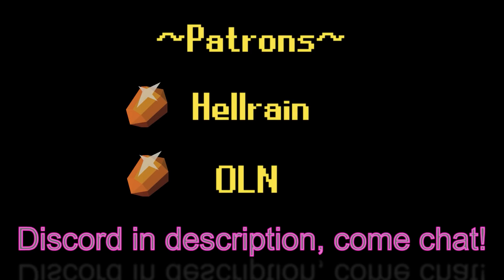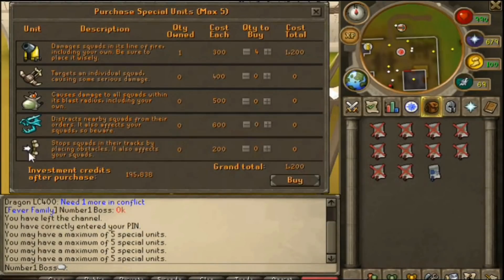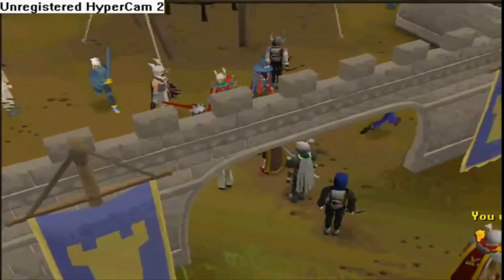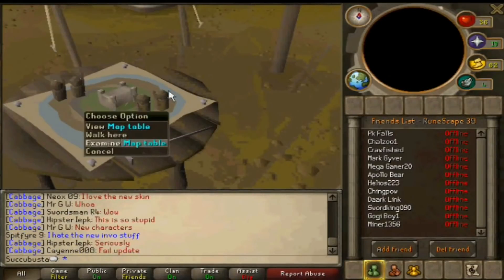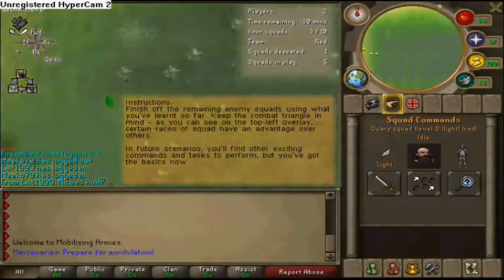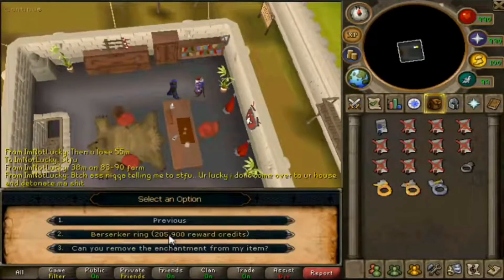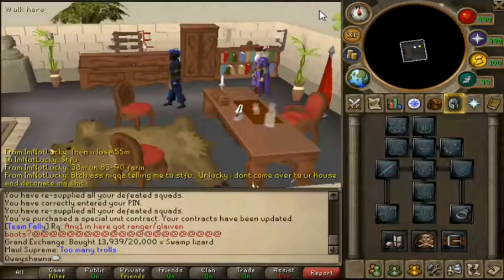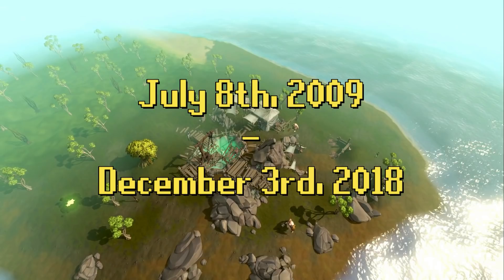One of Two Runescape Minigames Removed By Jagex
In this video we go over the only runescape minigame removed by Jagex. In 2009, a strategy based minigame came to Runescape, alongside some graphical updates.
What was notable about this minigame, is it was the first instance of imbued rings coming into the game. I hope you guys enjoy!

mobilising armies 2021, what happened mobilising armies, runescape 2021, rs3 2021. mobilising armies what happened, mobilising armies removal